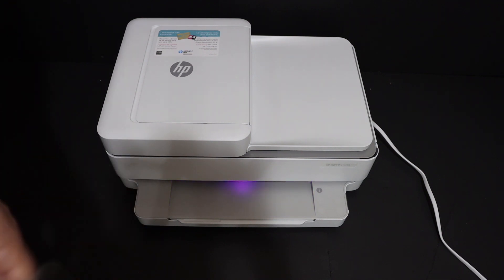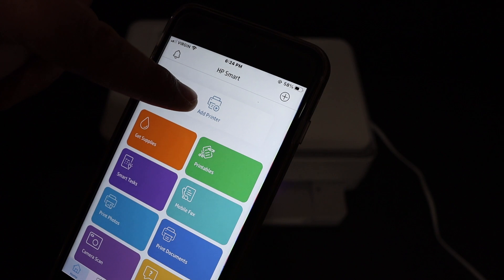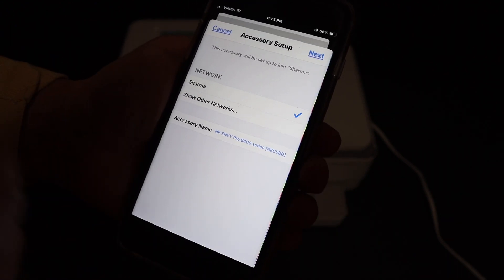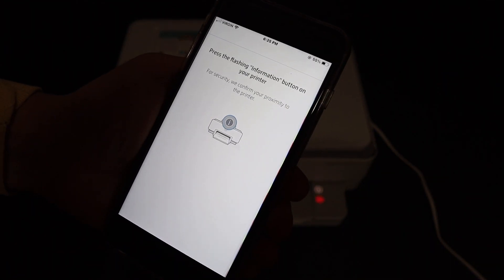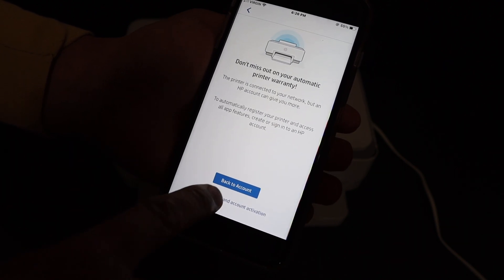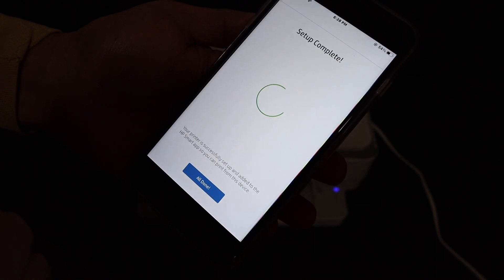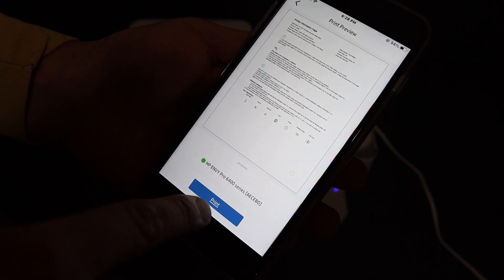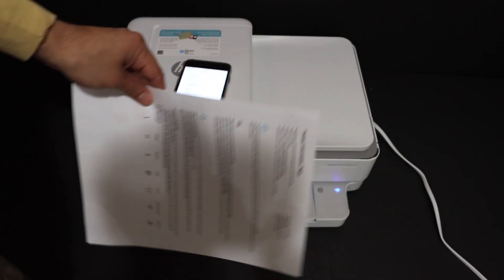HP Envy Pro 6400 WiFi SetUp, Wireless Printing, Review !!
This video reviews the step-by-step method to set up your HP Envy Pro 6400 Series 6420, 6422, 6430, 6432, 6452, 6455, 6458 All-in-one Printer with iPhone and HP Smart App. You learn how to connect the printer to your home or office WiFi network, add a printer to your iPhone and set up wireless scanning and printing. HP Envy Pro 6400 Series 6420, 6422, 6430, 6432, 6452, 6455, 6458 All-in-one Printer. This printer uses HP 67, 67XL, 67XXL ink cartridges color, and black.